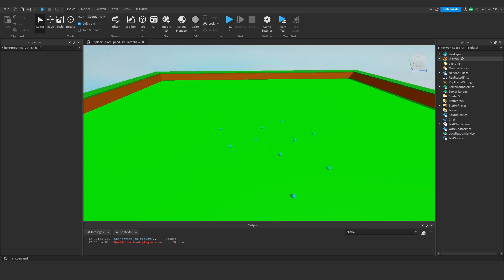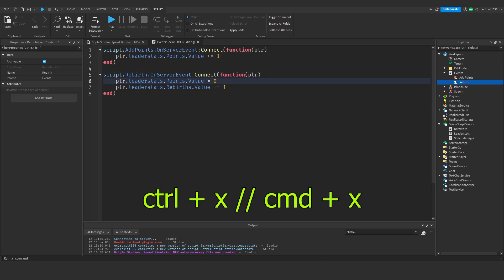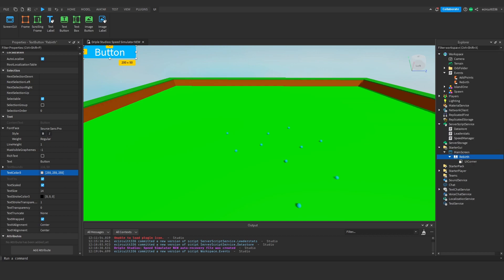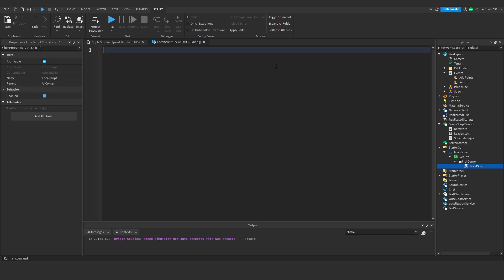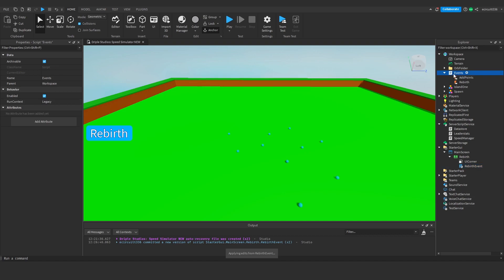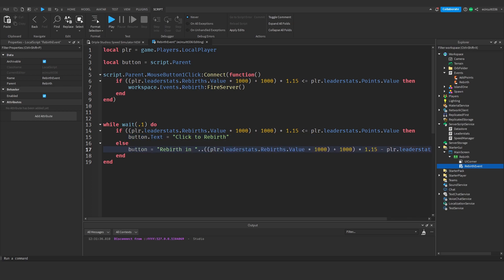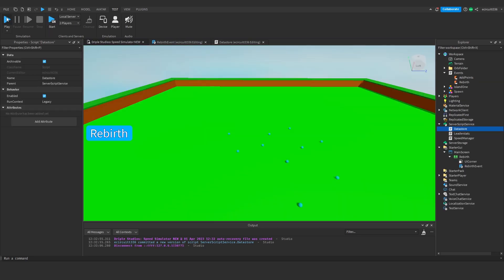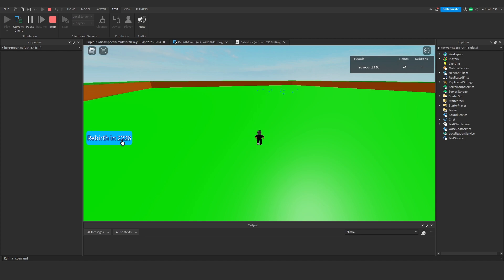Roblox Studio: How to Make a Speed Simulator | Part 05 | Rebirths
In this video, Ethan will show you how to make a Rebirth button that gives you a rebirth for your ROBLOX speed simulator.

-- TIMESTAMPS --

00:00 - Introduction
00:18 - Creating the Event
03:07 - GUI
12:05 - Testing
14:46 - Conclusion

-- SOCIAL MEDIA --

-- SCHEDULE --